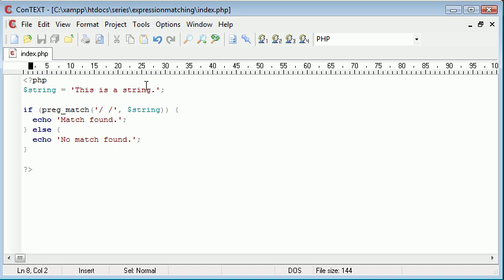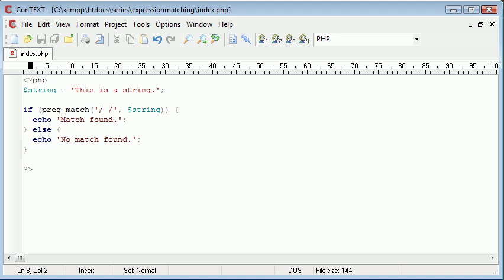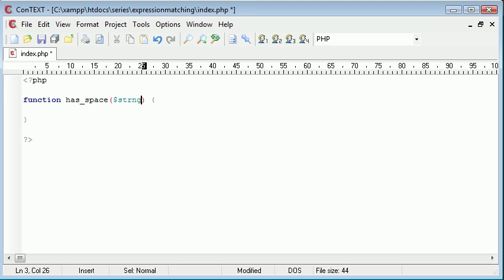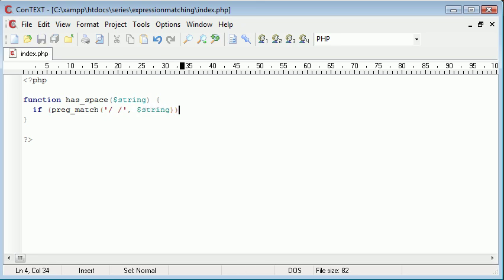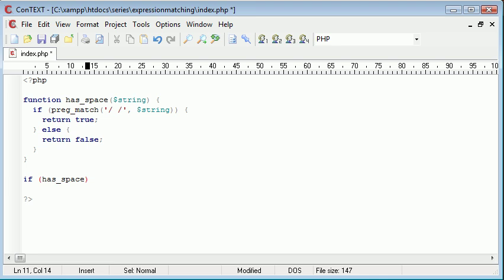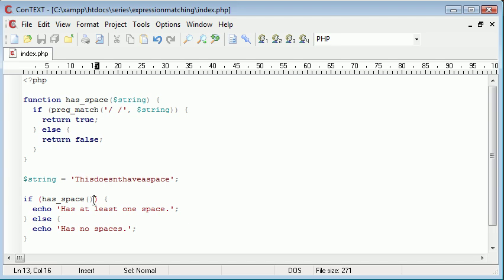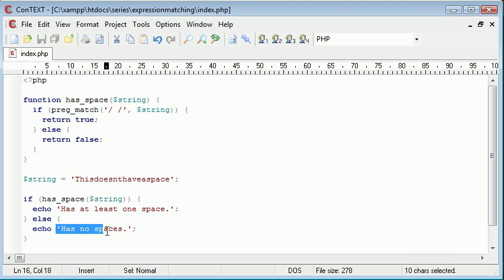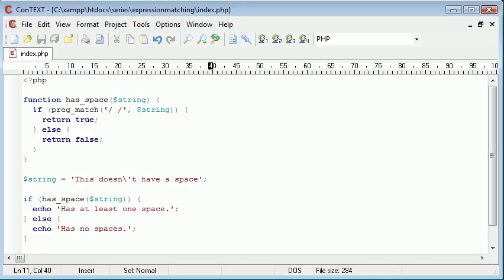Beginner PHP Tutorial - 45 - More on Expression Matching